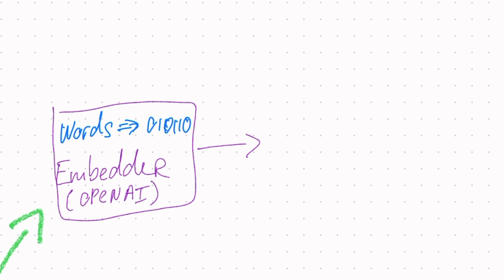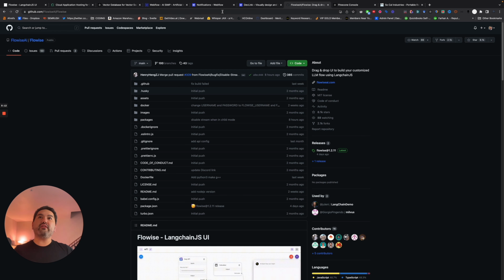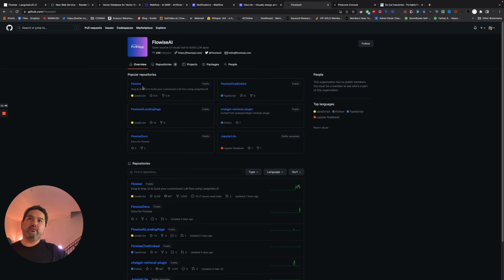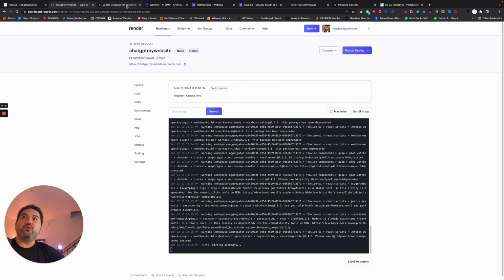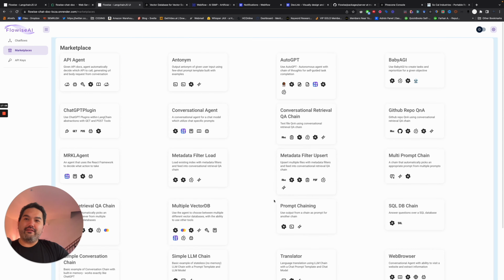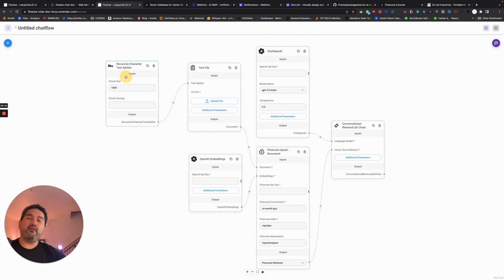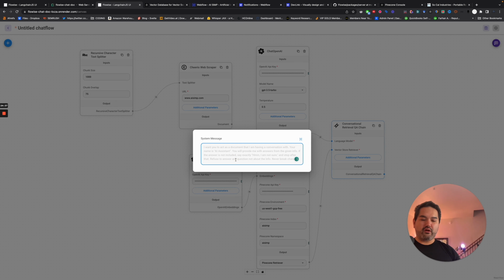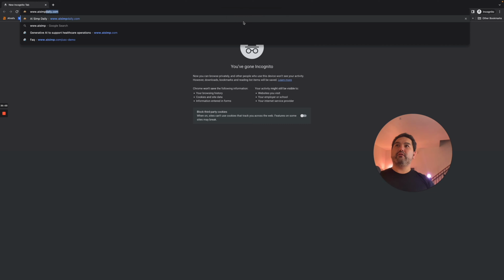Flowise, Langchain, and Your Website: A 15-Minute Chatbot Journey 👨‍💻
Unlock the full potential of AI with LangChain and Flowise.

👨🏻‍💻 Elevate your AI game: Get exclusive content and tutorials in my AI Dev Newsletter!

⭕️ {Our New Circle Community, Office Hours, Chat, Bot Code etc, Livestreams}